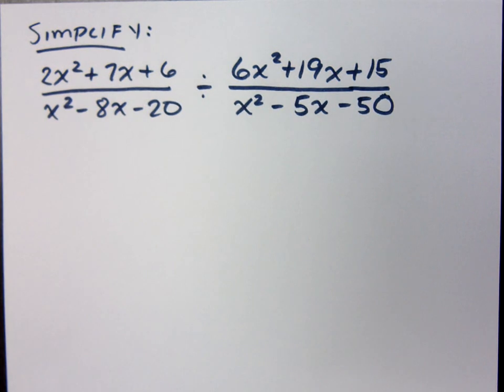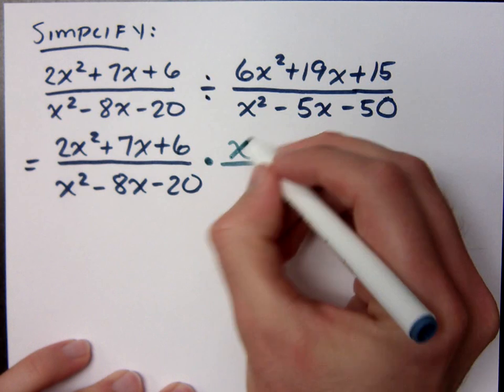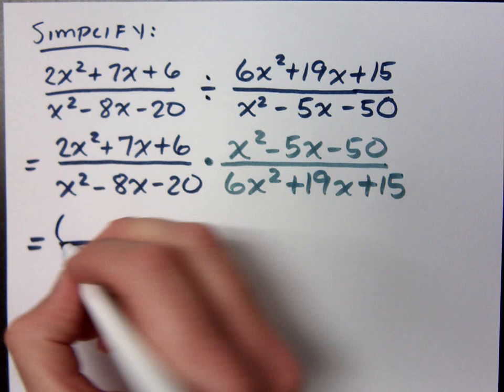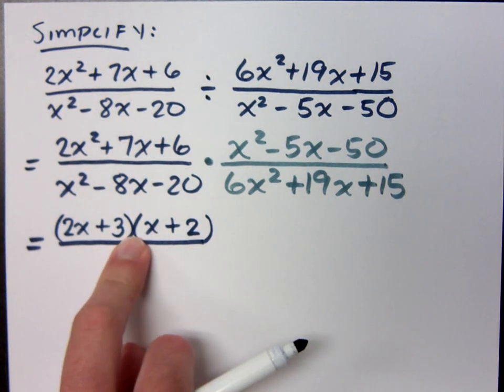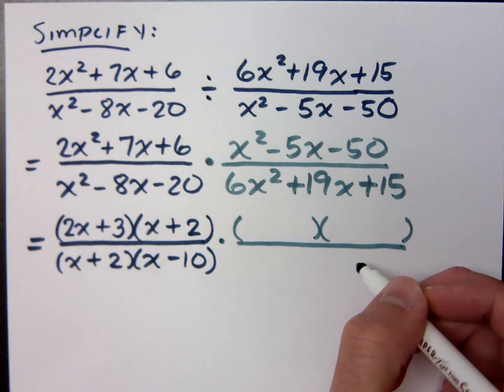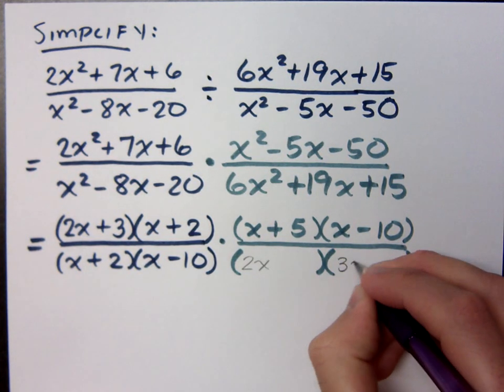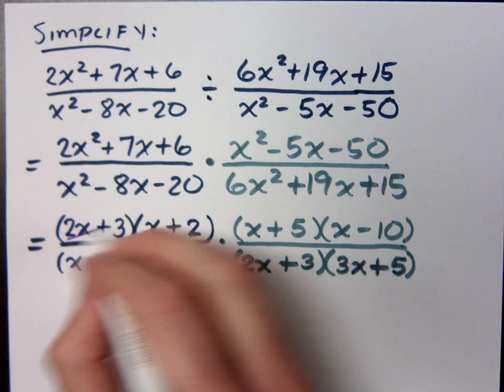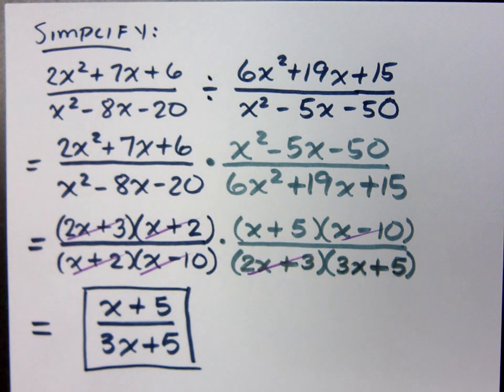College Algebra - Part 7 (Review - Rational Expressions)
Simplify:
(2x^2 + 7x + 6) / (x^2 - 8x - 20) divided by (6x^2 + 19x + 15) / (x^2 - 5x - 50)